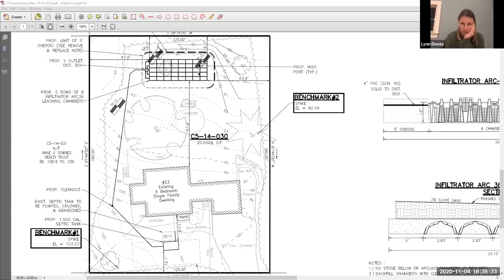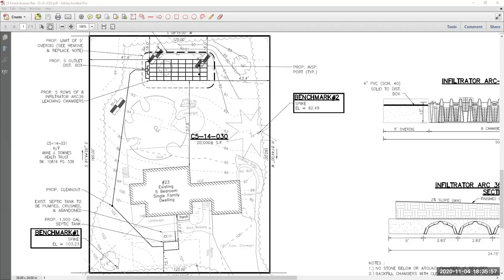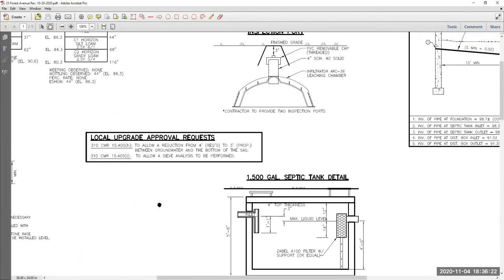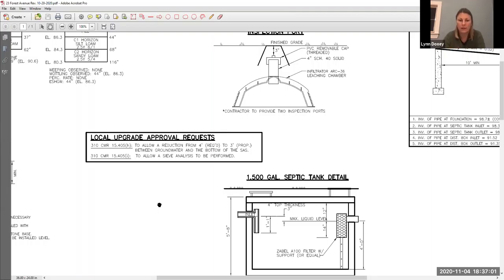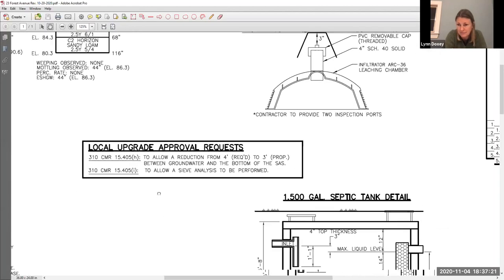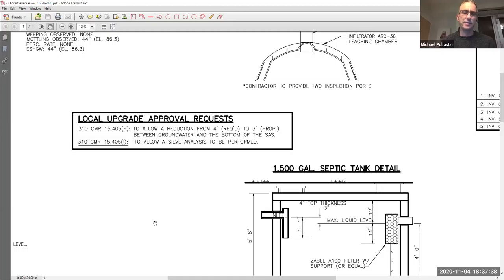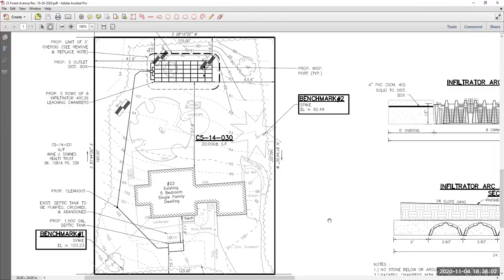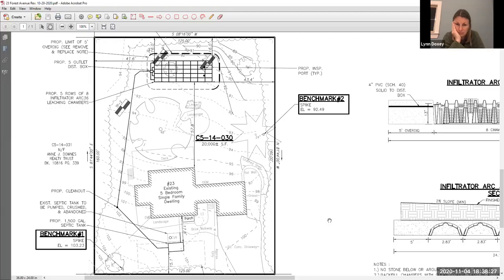Board of Health Meeting 11 04 2020